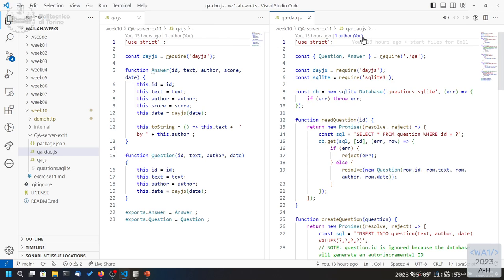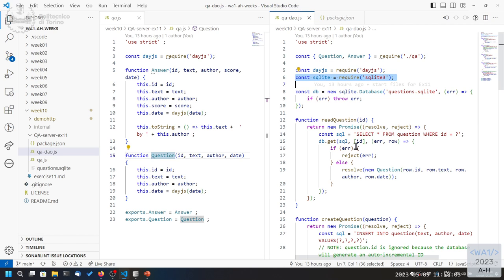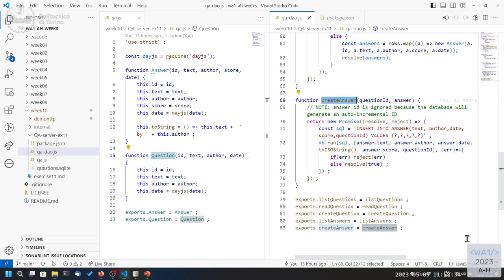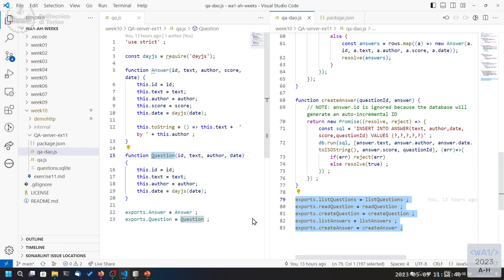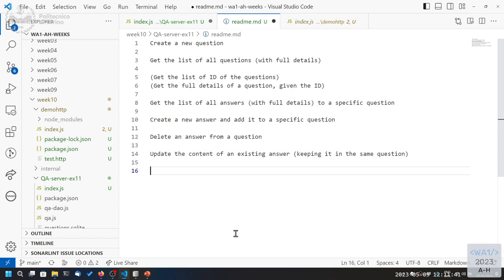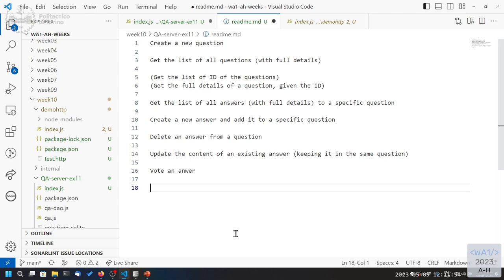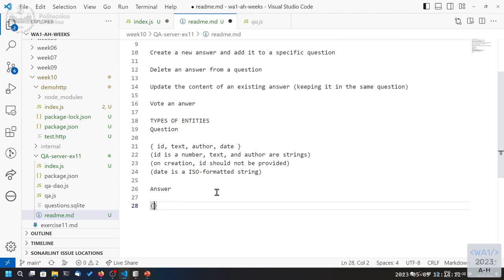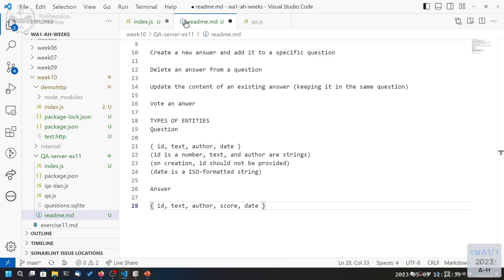WA1-2023-L22: Building an HTTP API server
Lecture 22, date 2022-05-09: Building an HTTP API server.